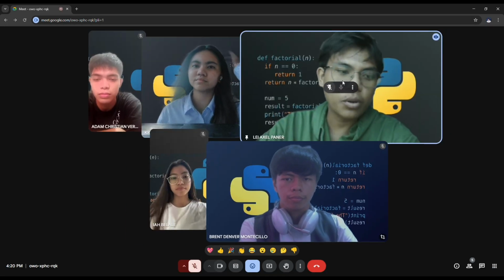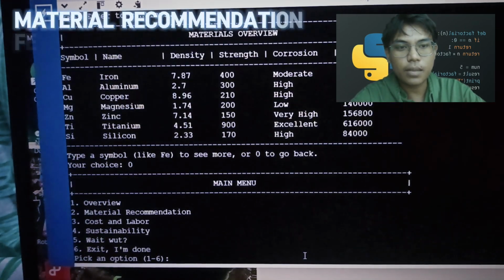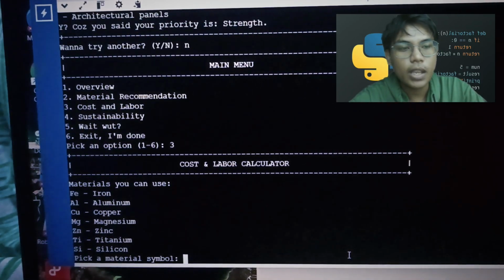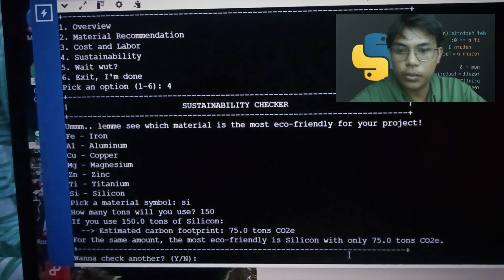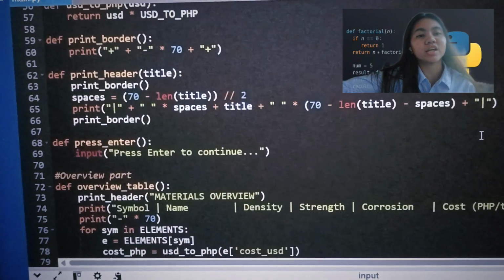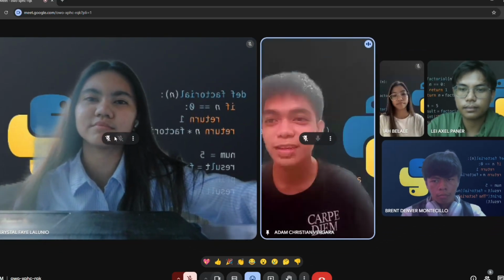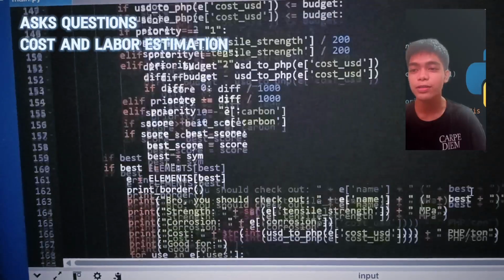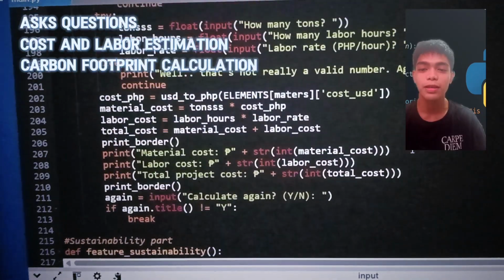Your Civil Project Buddy: An Interactive Materials Decision Support Tool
BSCE 1203
GROUP 5
CPE